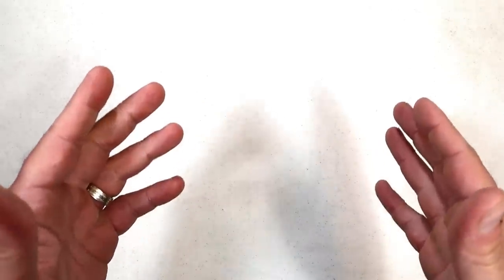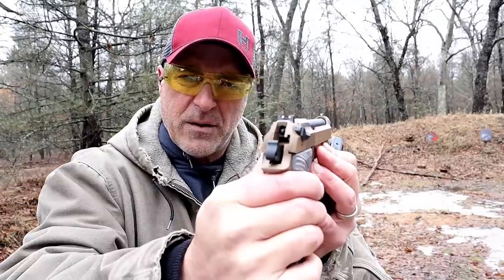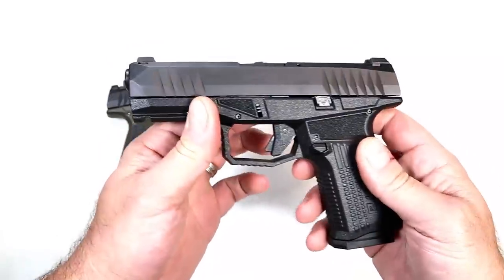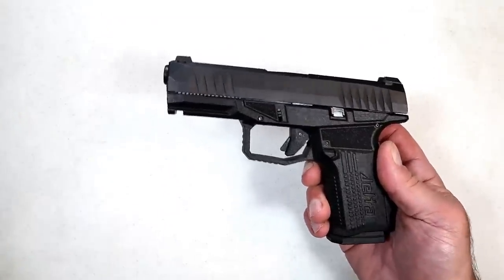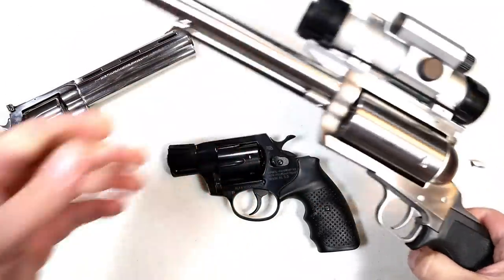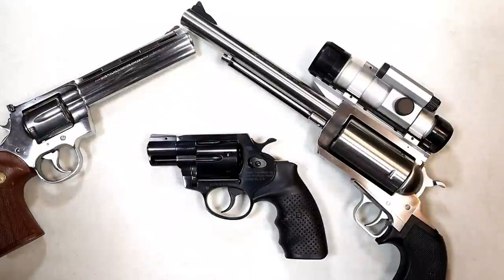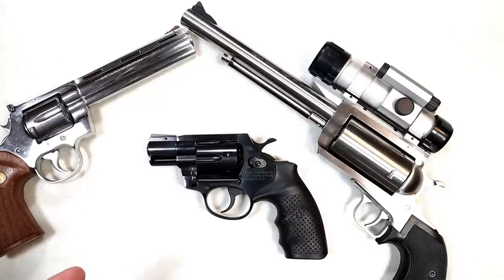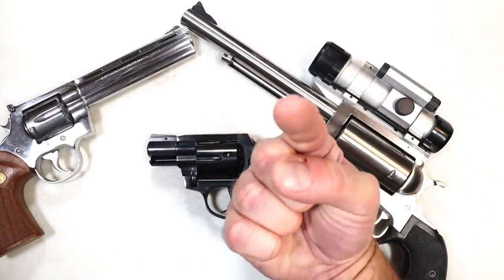I'm Dumping That & That for This - TheFirearmGuy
I'm Dumping That & That for This. What are your thoughts?